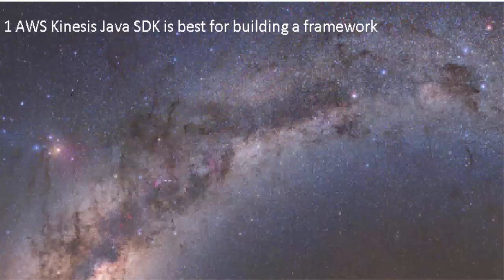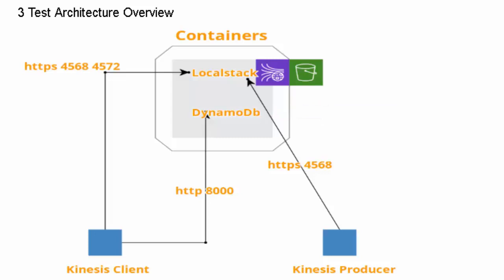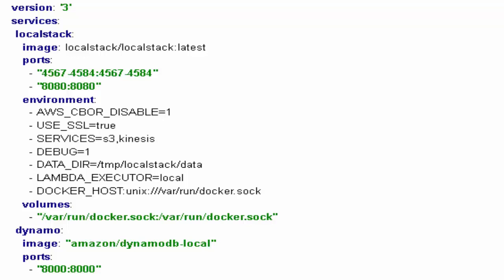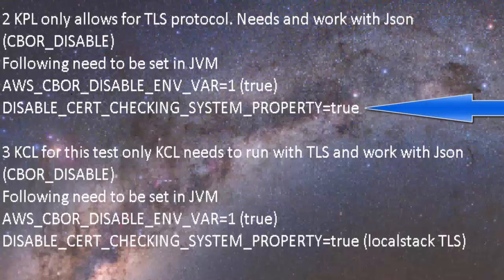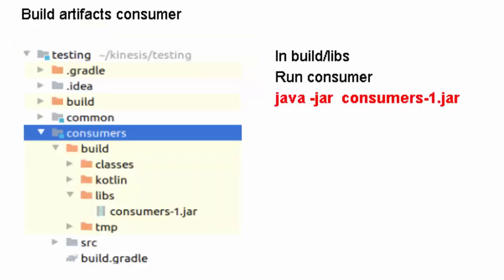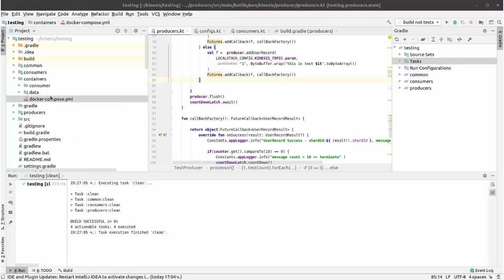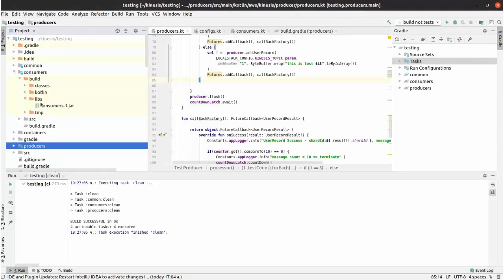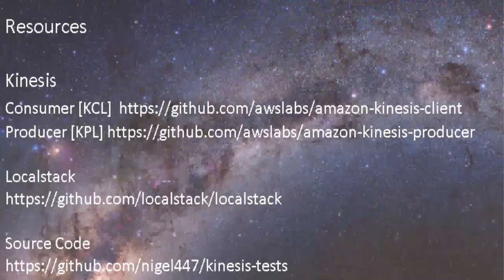AWS Kinesis Test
Simple Localstack  tests for the Kinesis Producer ans Consumer librarys